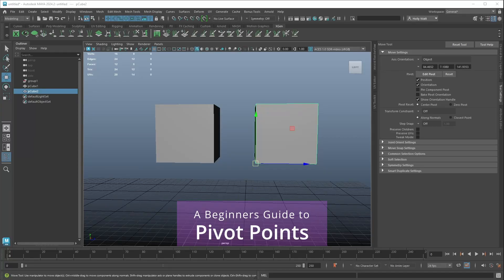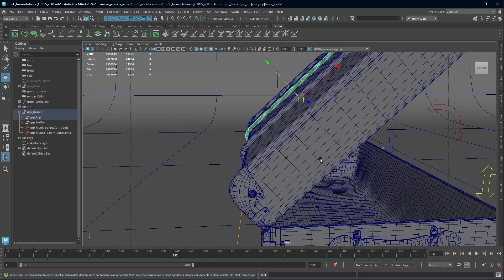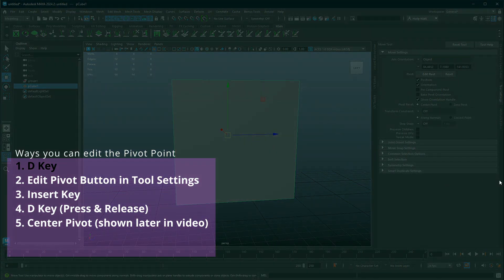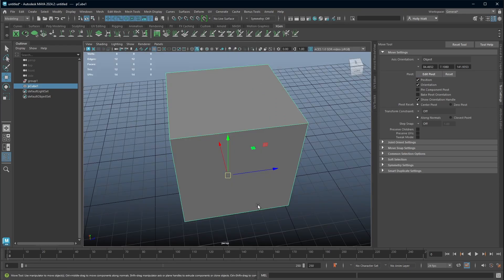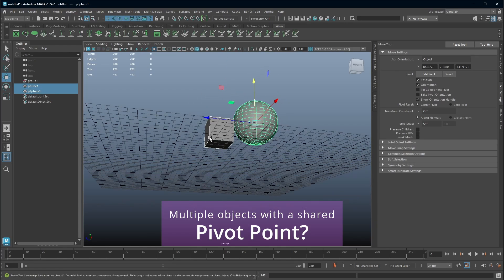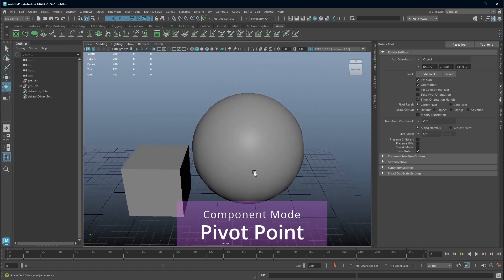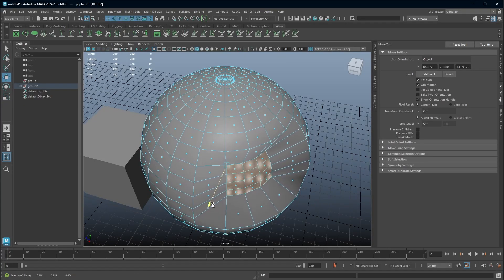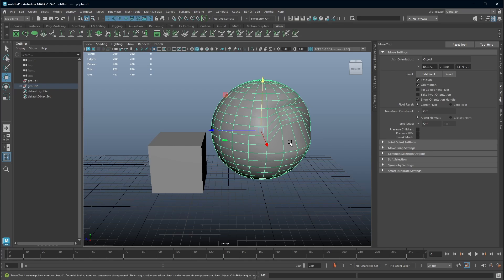Maya Pivot Points Essentials Explained! Maya Beginner Guide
Learn everything a beginner needs to know to understand and use Pivot Points in Maya. In this new series I take my knowledge of Maya plus my experience teaching hundreds of students and focus on one topic per video only covering what you must know as a beginner. Everything else more complicated you can pick up on your learning journey at a later date much easier if you understand these key topics. This series is perfect for University Students looking to understand the key areas of Maya quickly and efficiently.

00:14 What is a Pivot Point in Maya?
1:30 How to edit the Pivot Point in Maya?
2:58 Using Snapping with Pivot Points for Accuracy
4:13 How to reset a pivot point to the center of an object
4:41 How to make multiple objects share one pivot point in Maya?
5:55 How to edit the pivot in component mode in Maya?